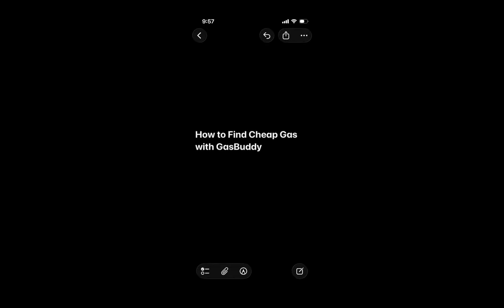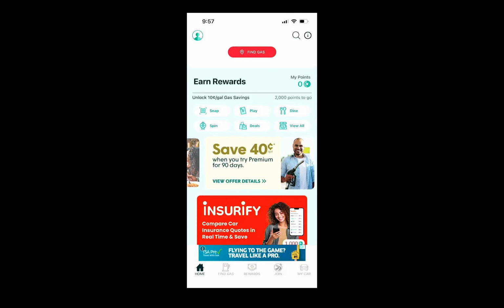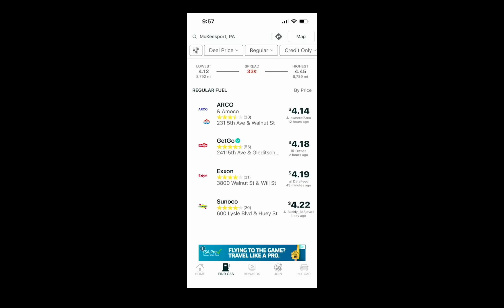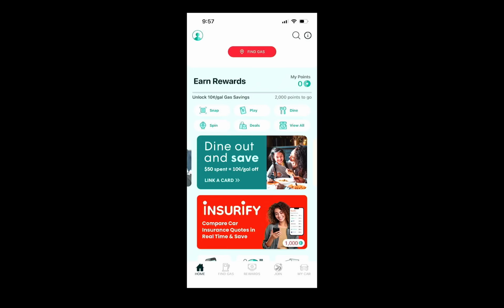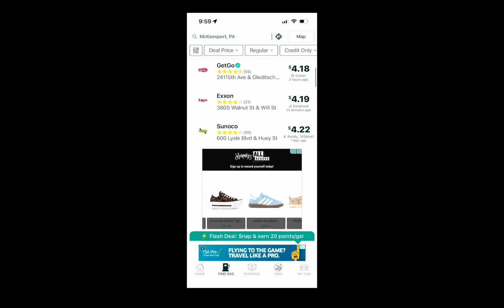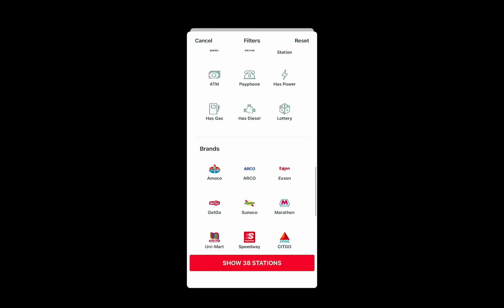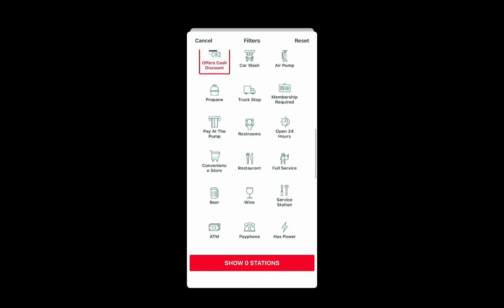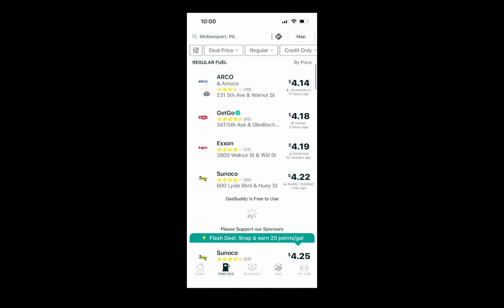How to Find Cheap Gas with GasBuddy [2026 Full Guide]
How to Find Cheap Gas with GasBuddy

Are you tired of overpaying at the pump? Discover how to find cheap gas with GasBuddy in this informative video! We'll guide you step-by-step through the GasBuddy app, ensuring you never miss out on the best deals nearby. From enabling location access to browsing gas prices and comparing stations, we’ll show you how easy it is to navigate the app’s user-friendly interface. Learn how to filter results based on price, fuel type, and even amenities, making your gas-buying experience more efficient. Plus, we’ll share tips on utilizing the Search Along Route feature for your road trips and highlight the benefits of Flash Deals for extra savings. Say goodbye to high gas prices and hello to smarter spending on fuel!